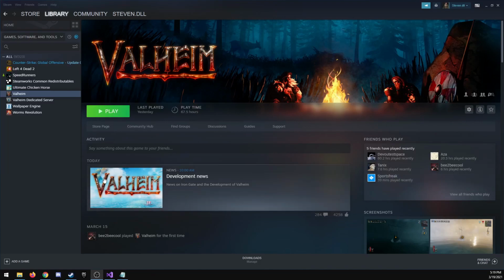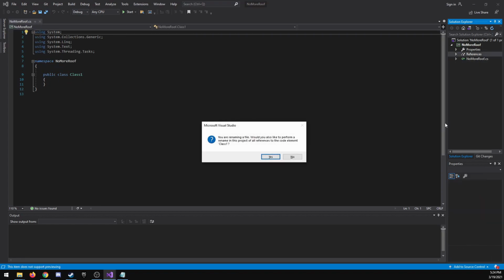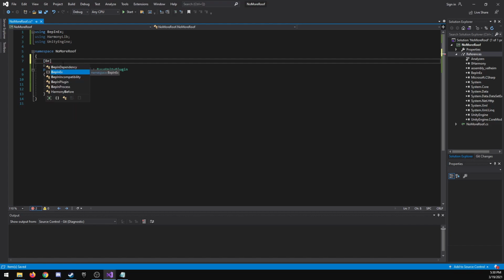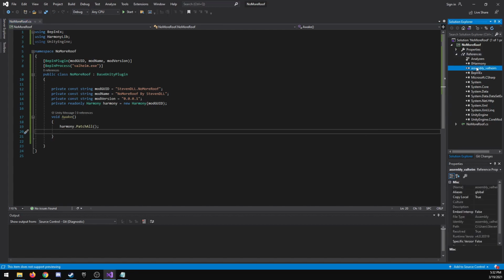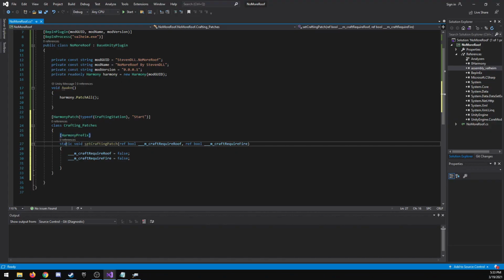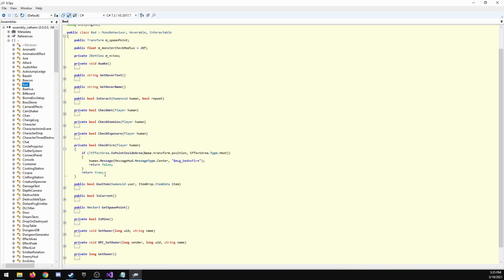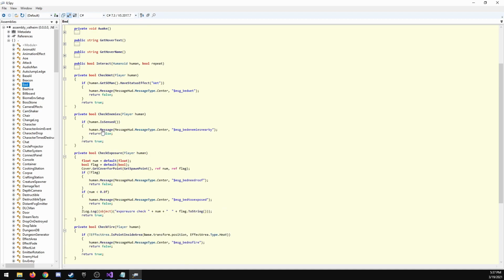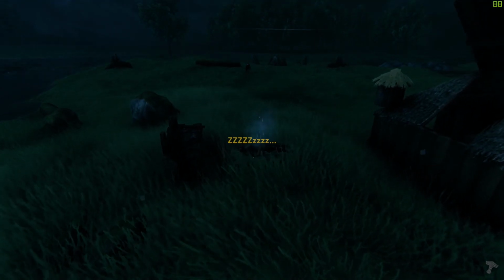Making a Valheim Mod using BepInEx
Tutorial on how to create a simple Valheim mod, more specifically for my example you'll be creating a mod called NoMoreRoof which makes it so you no longer need a roof nor a fire to use a crafting station and a bed.

Downloading Tools: 0:15 - 0:53
Project Setup Configuration: 0:53 - 1:47
Library/References: 1:47 - 2:50
Code & ILSpy: 2:50 - 9:40
Warning & Exporting: 9:40 - 10:32
In-game: 10:35 - 11:48

Tools Used:
- BepInEx Valheim Pack

DLL Files:
- steamapps\common\Valheim\BepInEx\core\0Harmony.dll
- steamapps\common\Valheim\BepInEx\core\BepInEx.dll
- steamapps\common\Valheim\valheim_Data\Managed\assembly_valheim.dll
- steamapps\common\Valheim\valheim_Data\Managed\UnityEngine.dll
- steamapps\common\Valheim\valheim_Data\Managed\UnityEngine.CoreModule.dll

Other Resources:
- BepInEx